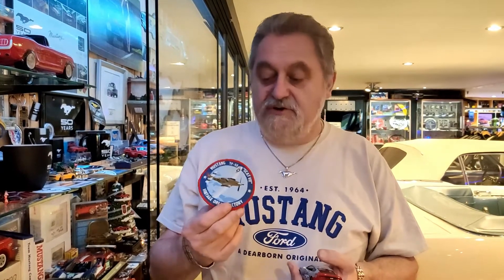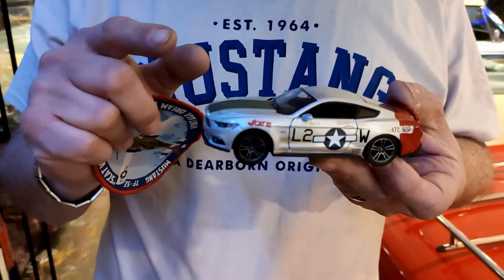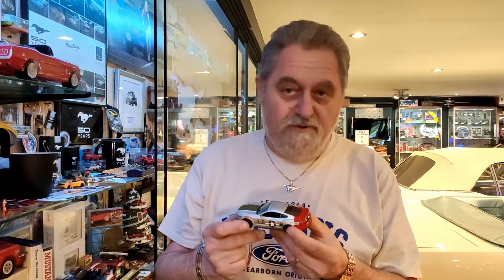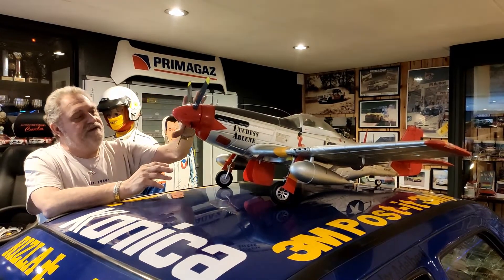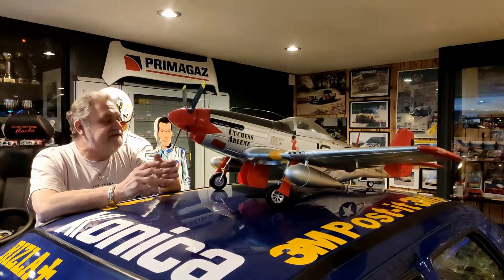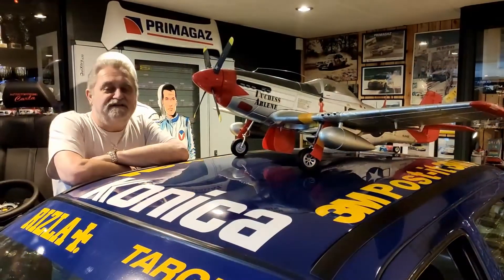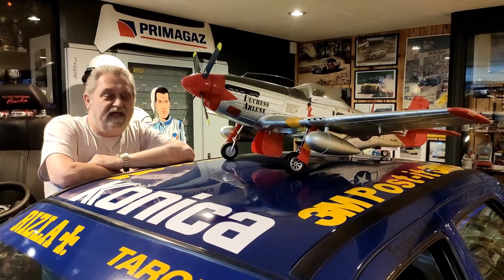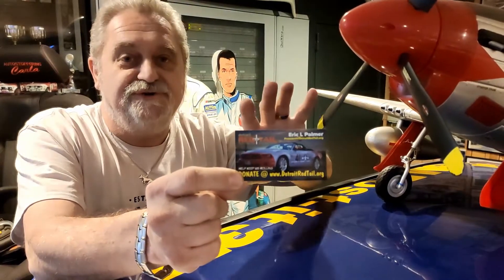Virtual Mustang Fever - Video 11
Mustang airplane ✈️? Yes, it’s the P51 Mustang built in World War II. But why Mustang as an airplane? Find out in this video why!

 ❗ Can you already create sentence? Make sure to mail it to mustang@mustanggarage. And have a change to win a miniature Mustang!